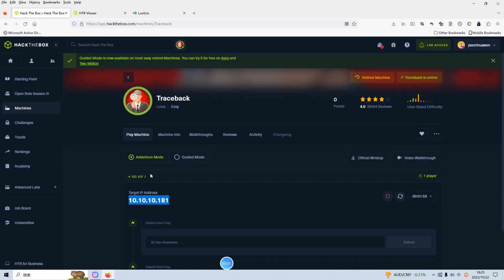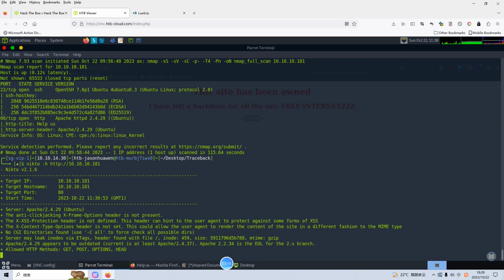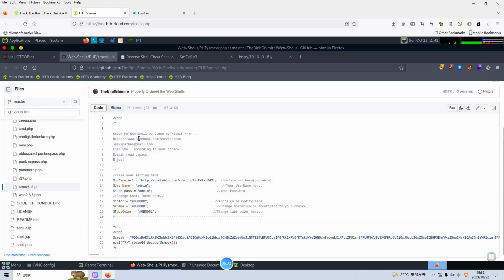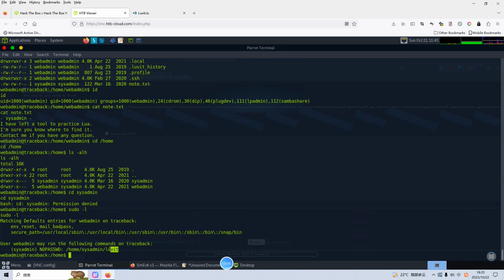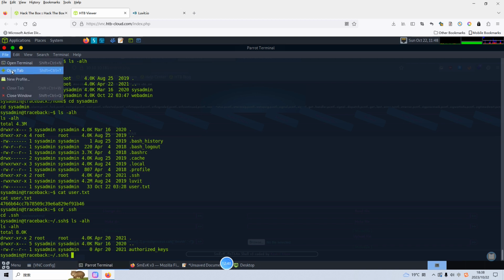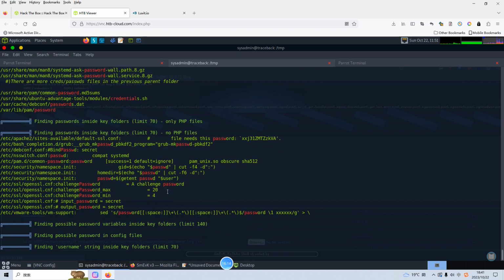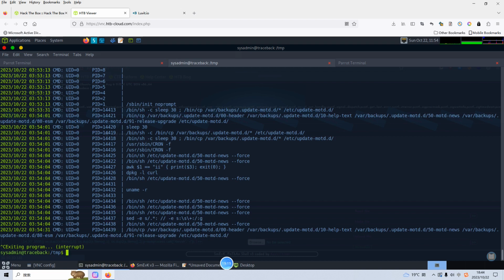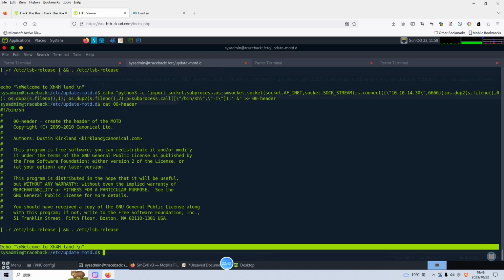Cyber Security | Ethical Hacking | Pentesting Lab | Hackthebox | Traceback | Very Detailed